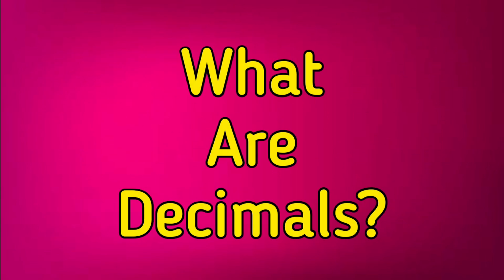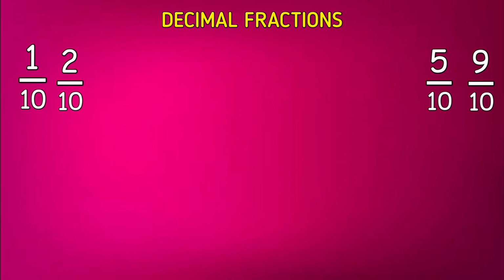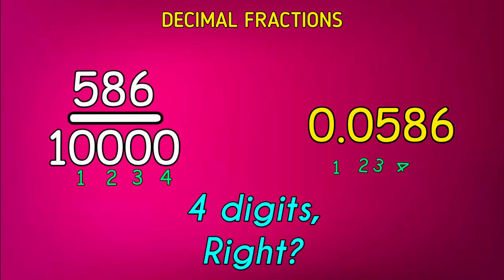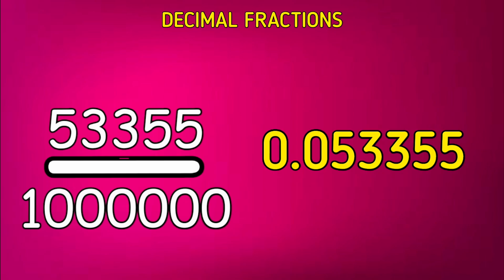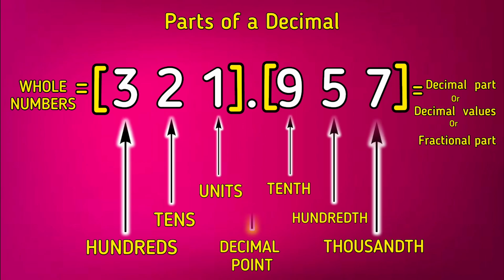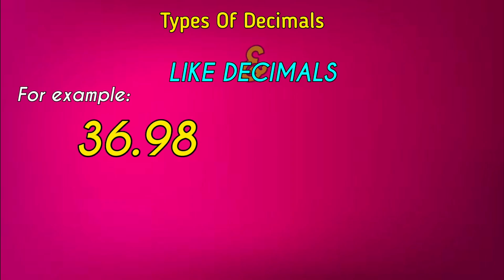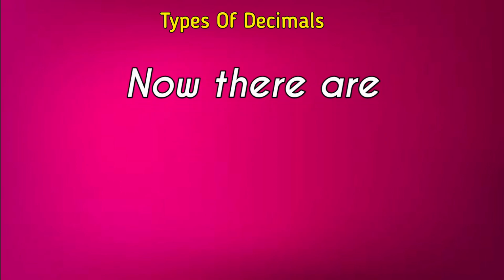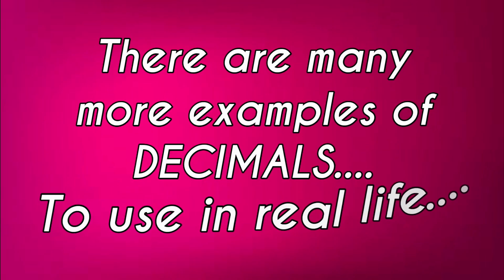Introduction To Decimals! | Simple Explanation! | SA Solvers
Hello Everyone!
Today, we will learn what are Decimals.
And many more about it! This is a new franchise and will consist of 6 videos. This video is the 1st out of the 6 videos you are gonna watch!

If you have any doubts, write a comment about it!

TIMESTAMPS:
0:00 - Intro

0:18 - What are Decimals?

0:38 - Examples of Decimals

1:08 - Decimal Fractions

3:18 - Parts of a Decimal

4:17 - 'DECIMAL' Word Meaning

4:34 - How to Read Decimals

5:00 - Types of Decimals

6:32 - Decimals in Real Life

7:14 - Conclusion